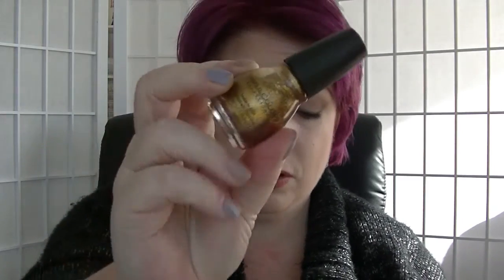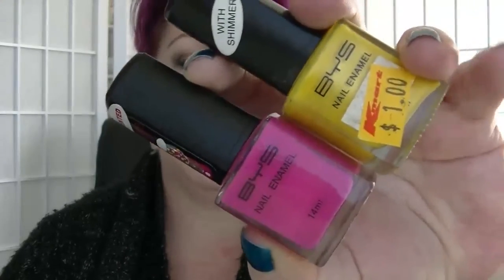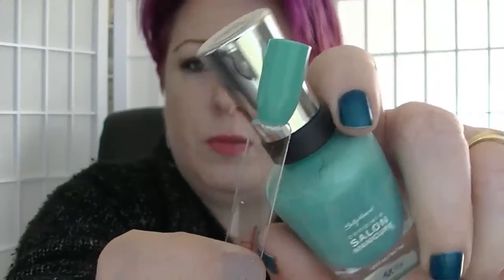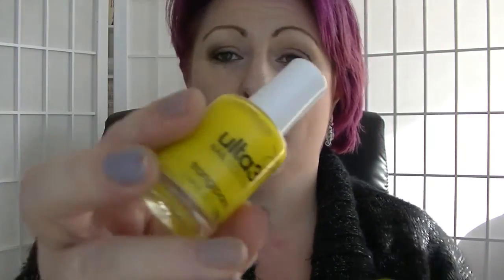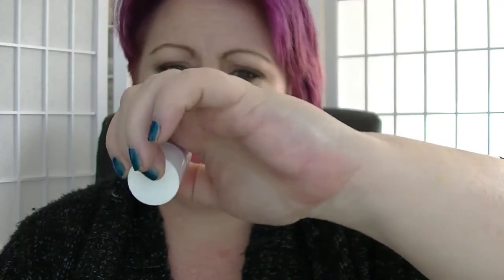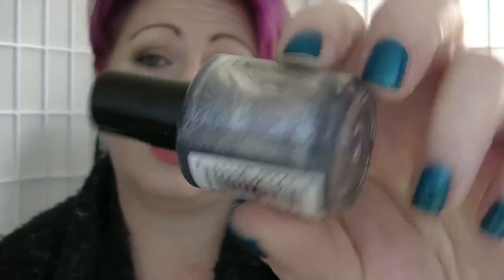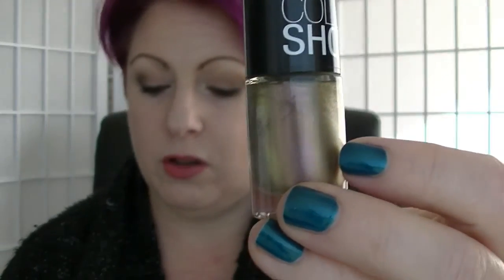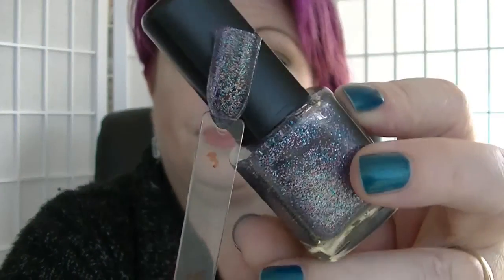Project Polish June/July 2015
Check out how I wore my June polishes and the polishes for July.